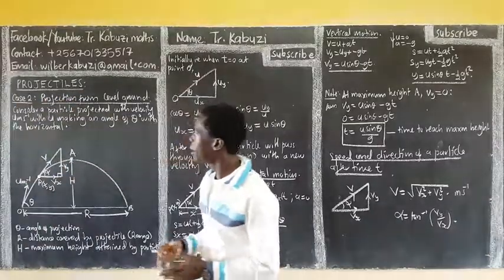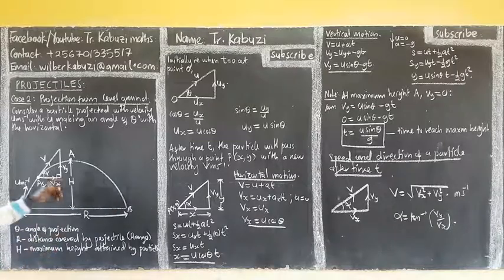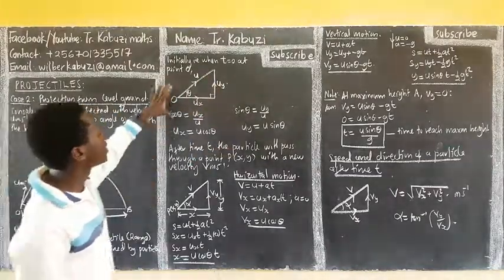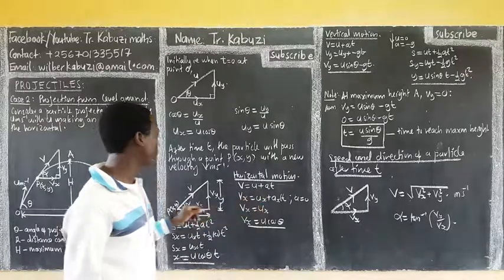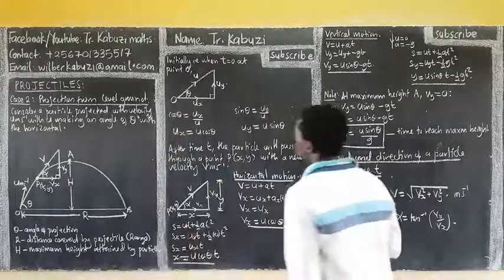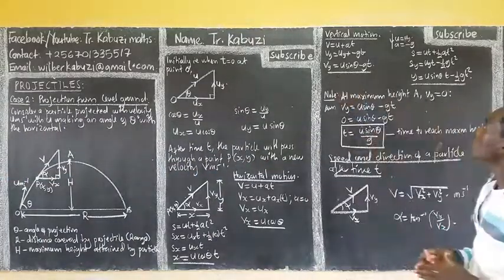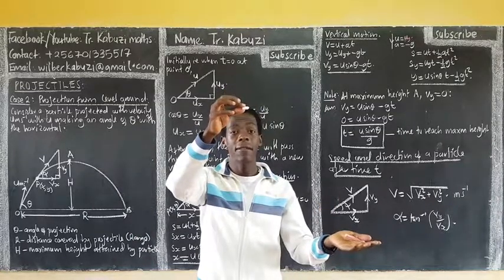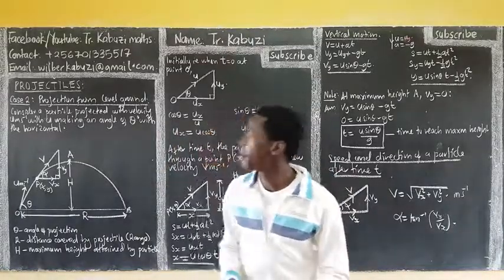Projection from level ground............africastruggle.